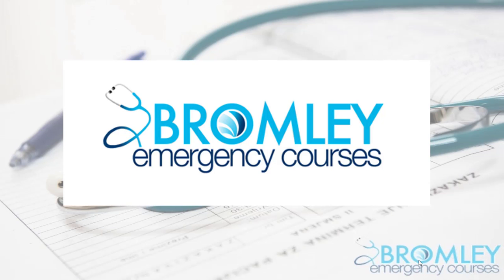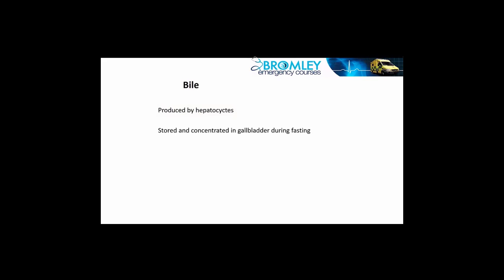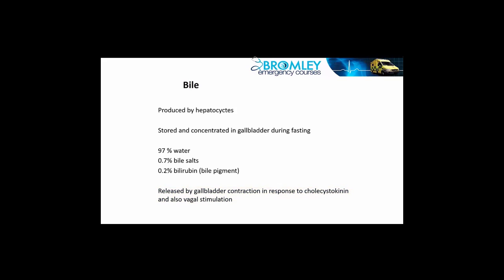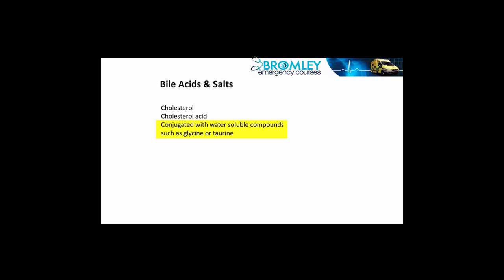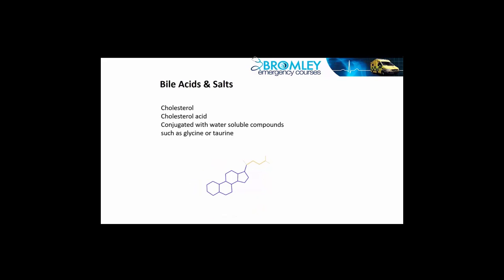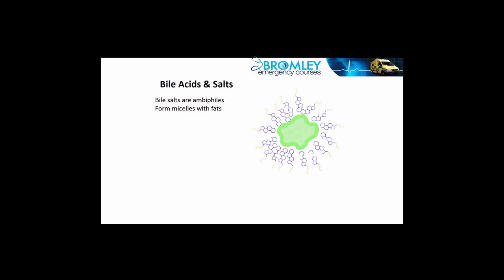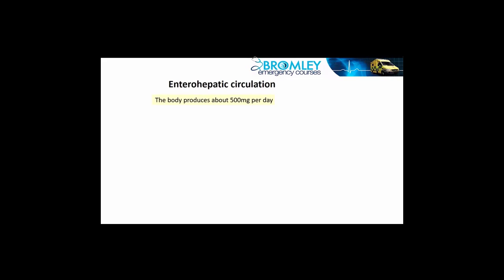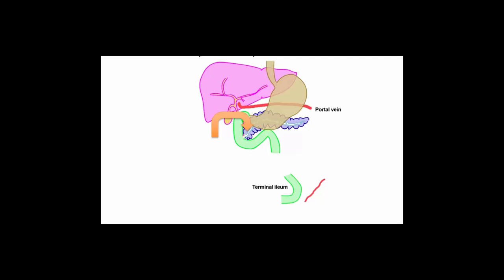MRCEM Primary 5 mins at a time - Bile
The latest video in our MRCEM Primary revision 5 minutes at a time series. Dr Ian Stell discusses Bile. This is an except from our Gastrointestinal Physiology webinar. and follow the links.